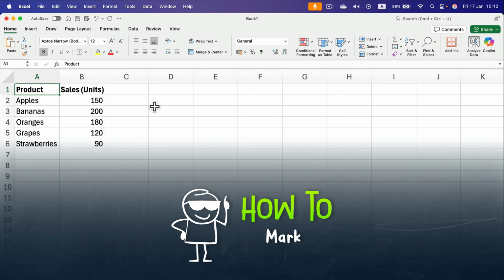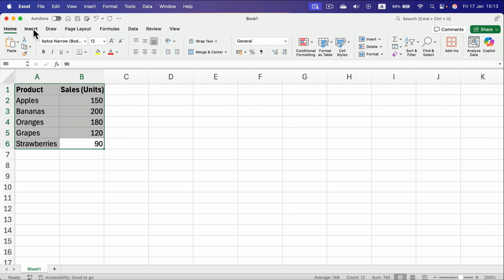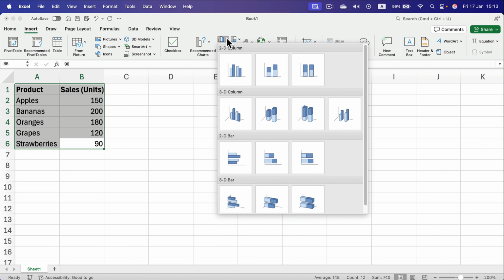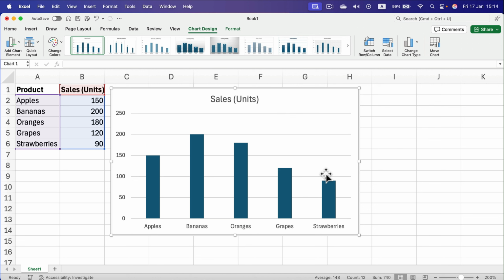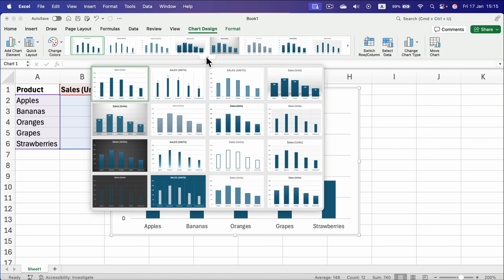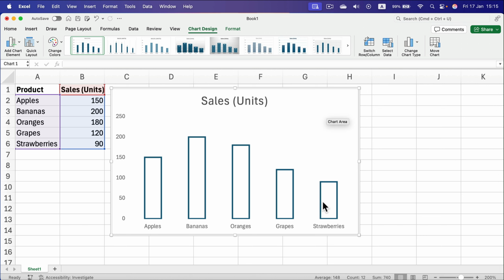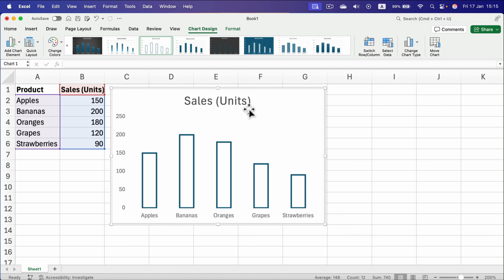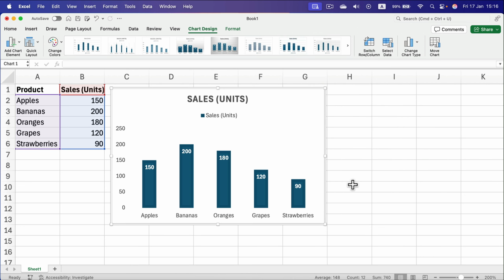How to Make a Bar Chart in Excel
Learn how to create a bar chart in Excel with this easy step-by-step guide! Visualize your data effectively by customizing colors, labels, and styles for professional presentations.